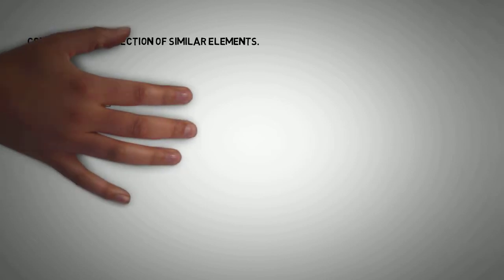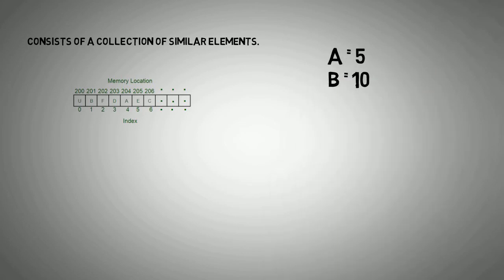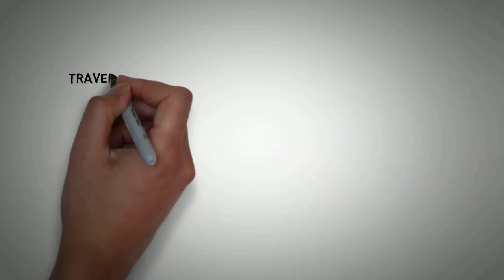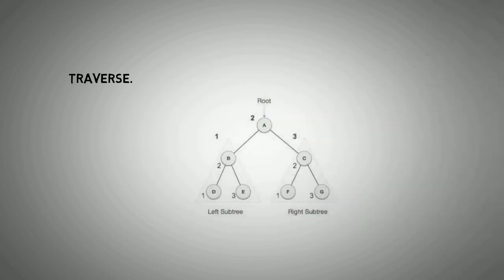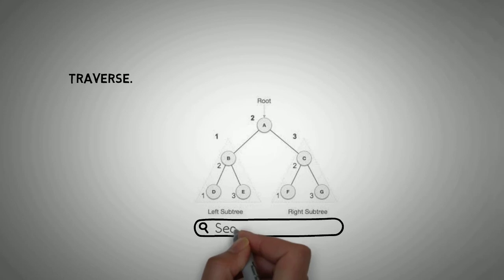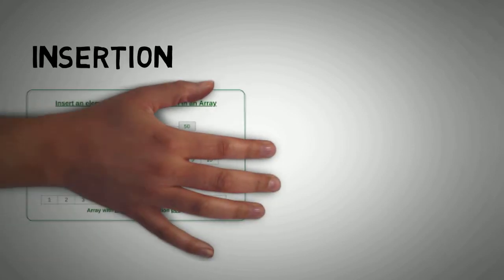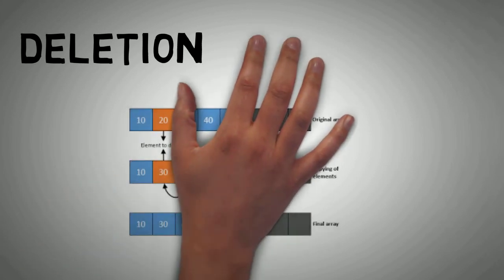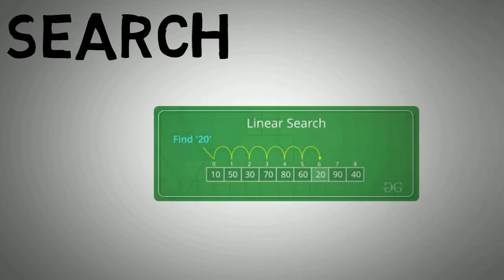All about Arrays!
In computer science, an array data structure, or simply an array, is a data structure consisting of a collection of elements (values or variables), each identified by at least one array index or key. ... They are also used to implement many other data structures, such as lists and strings.

Array. An array is a data structure that contains a group of elements. Typically these elements are all of the same data type, such as an integer or string. ... For example, a search engine may use an array to store Web pages found in a search performed by the user

Computer Programming - Arrays. ... An array is a data structure, which can store a fixed-size collection of elements of the same data type. An array is used to store a collection of data, but it is often more useful to think of an array as a collection of variables of the same type.

In computer science, an array data structure, or simply an array, is a data structure consisting of a collection of elements (values or variables), each identified by at least one array index or key. An array is stored such that the position of each element can be computed from its index tuple by a mathematical formula.[1][2][3] The simplest type of data structure is a linear array, also called one-dimensional array.

For example, an array of 10 32-bit (4-byte) integer variables, with indices 0 through 9, may be stored as 10 words at memory addresses 2000, 2004, 2008, ..., 2036, so that the element with index i has the address 2000 + (i × 4).[4]

The memory address of the first element of an array is called first address, foundation address, or base address.

Because the mathematical concept of a matrix can be represented as a two-dimensional grid, two-dimensional arrays are also sometimes called matrices. In some cases the term "vector" is used in computing to refer to an array, although tuples rather than vectors are the more mathematically correct equivalent. Tables are often implemented in the form of arrays, especially lookup tables; the word table is sometimes used as a synonym of array.

Arrays are among the oldest and most important data structures, and are used by almost every program. They are also used to implement many other data structures, such as lists and strings. They effectively exploit the addressing logic of computers. In most modern computers and many external storage devices, the memory is a one-dimensional array of words, whose indices are their addresses. Processors, especially vector processors, are often optimized for array operations.

Arrays are useful mostly because the element indices can be computed at run time. Among other things, this feature allows a single iterative statement to process arbitrarily many elements of an array. For that reason, the elements of an array data structure are required to have the same size and should use the same data representation. The set of valid index tuples and the addresses of the elements (and hence the element addressing formula) are usually,[3][5] but not always,[2] fixed while the array is in use.

The term array is often used to mean array data type, a kind of data type provided by most high-level programming languages that consists of a collection of values or variables that can be selected by one or more indices computed at run-time. Array types are often implemented by array structures; however, in some languages they may be implemented by hash tables, linked lists, search trees, or other data structures.

The term is also used, especially in the description of algorithms, to mean associative array or "abstract array", a theoretical computer science model (an abstract data type or ADT) intended to capture the essential properties of arrays.
Dynamic arrays or growable arrays are similar to arrays but add the ability to insert and delete elements; adding and deleting at the end is particularly efficient. However, they reserve linear (Θ(n)) additional storage, whereas arrays do not reserve additional storage.

Associative arrays provide a mechanism for array-like functionality without huge storage overheads when the index values are sparse. For example, an array that contains values only at indexes 1 and 2 billion may benefit from using such a structure. Specialized associative arrays with integer keys include Patricia tries, Judy arrays, and van Emde Boas trees.